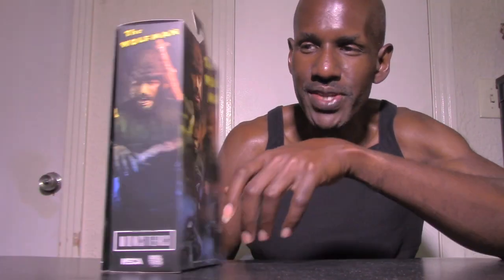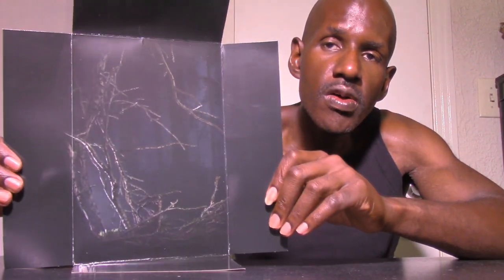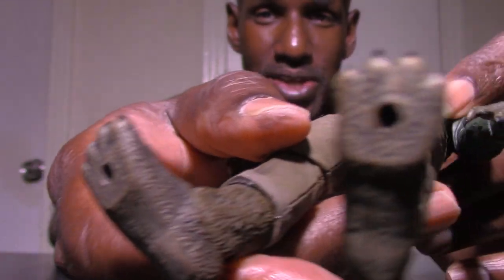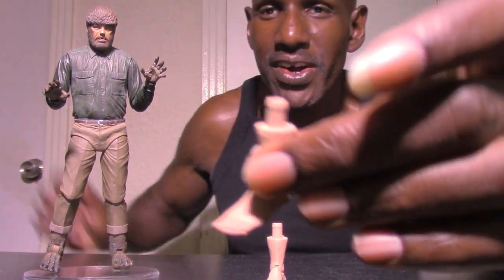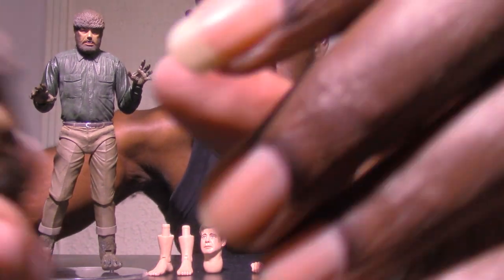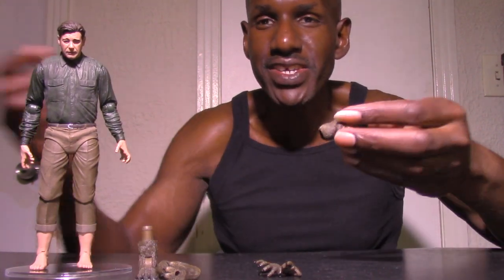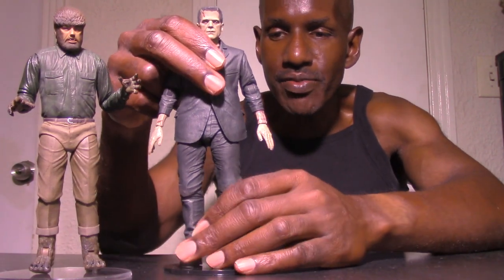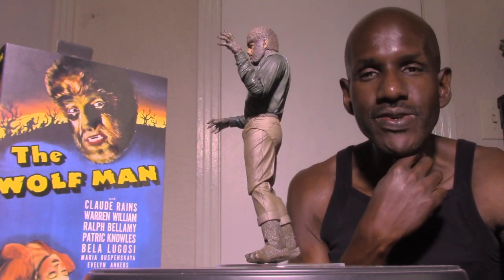NECA Universal Monsters Ultimate The Wolfman Figure Review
Its my review for this Wolf Man figure from NECA based on the 1941 horror film The Wolf Man.